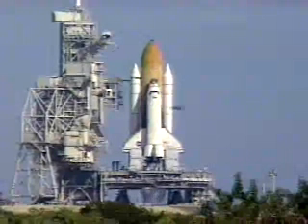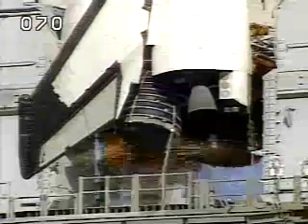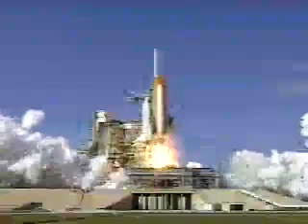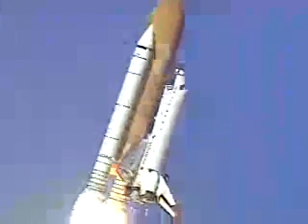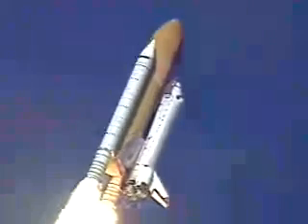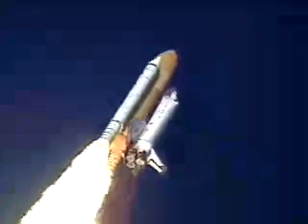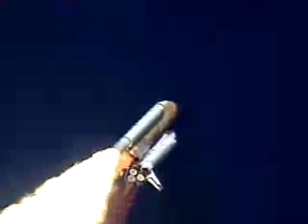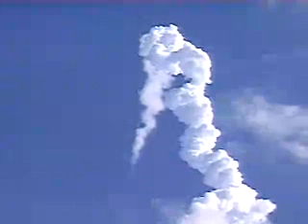STS-107 launch shuttle Columbia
The last shuttle flight of Columbia